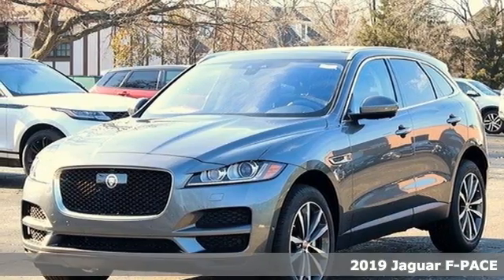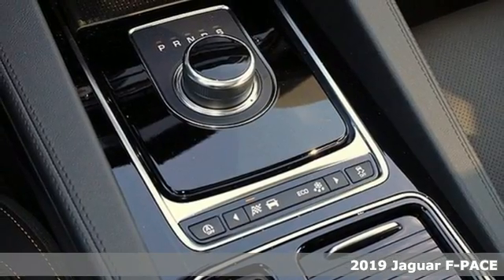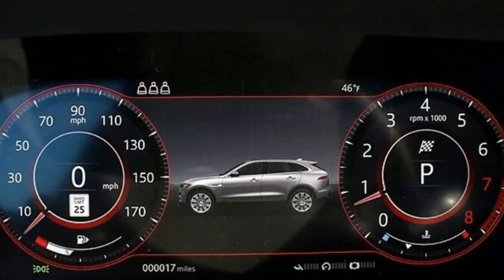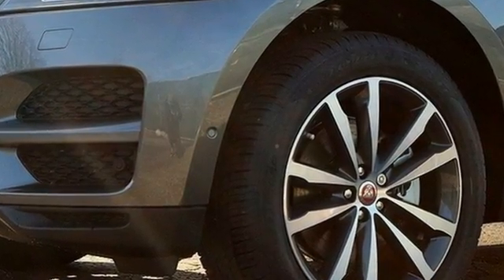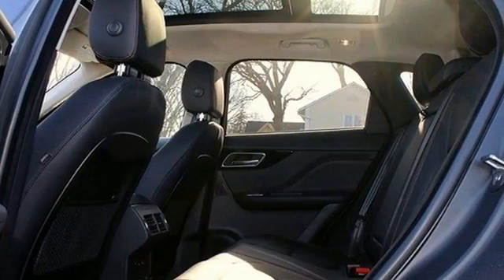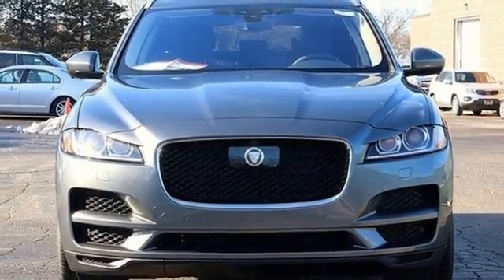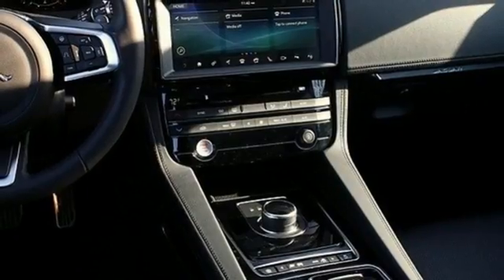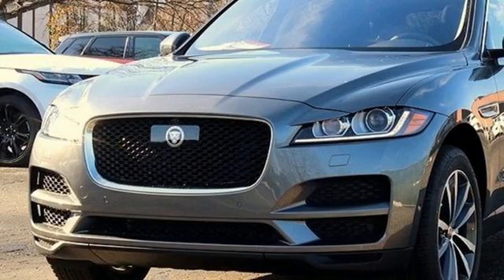New 2019 Jaguar F-PACE Hinsdale, IL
Year: 2019
Make: Jaguar
Model: F-PACE
Trim: 30t Prestige
Engine: 2.0L I4 Turbocharged
Transmission: 8-Speed Automatic
Color: Gray
Interior: Ebony
Stock #: J1804
VIN: SADCK2GX1KA369568
2019 Jaguar F-PACE 30t Prestige Gray Metallic Price includes: $1,000 - Allowance Credit. Exp. 01/02/2019

Address:
300 E Ogden Ave.